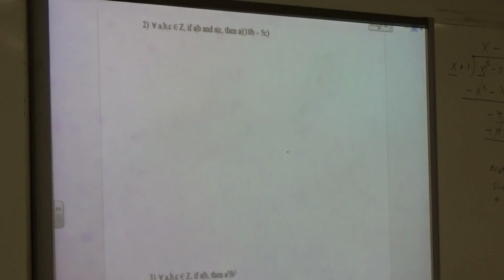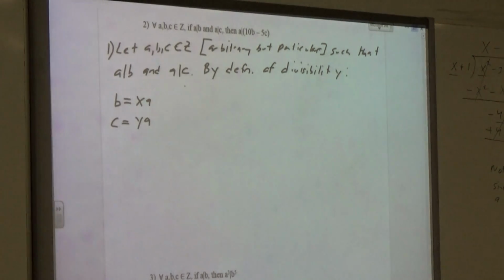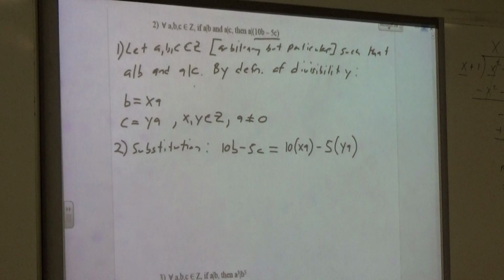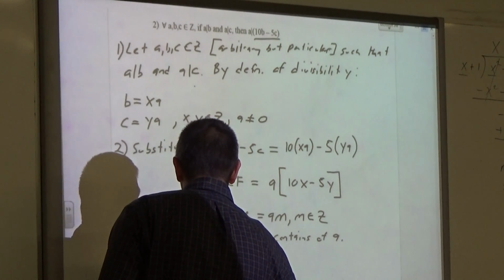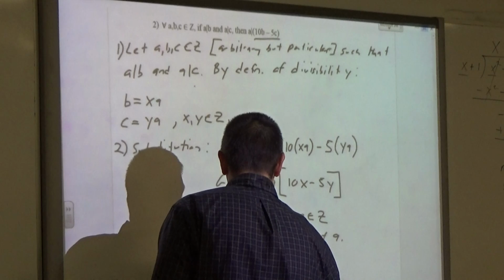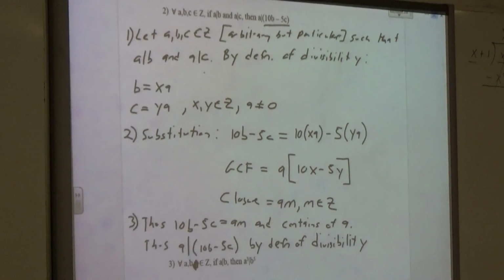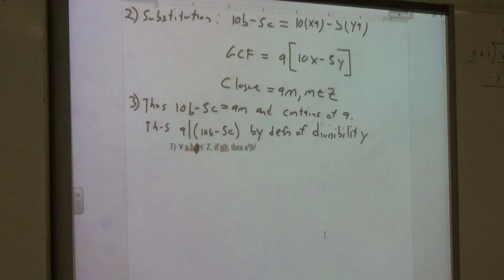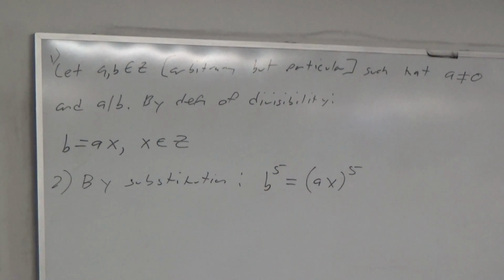Lecture # 8 Part 4